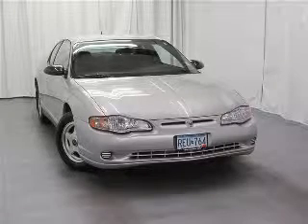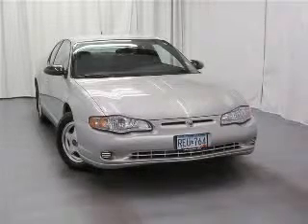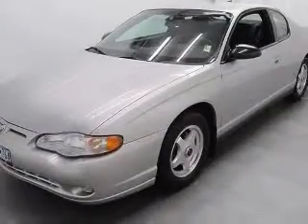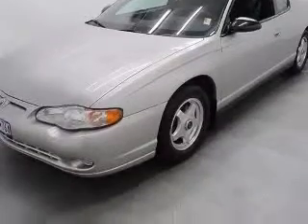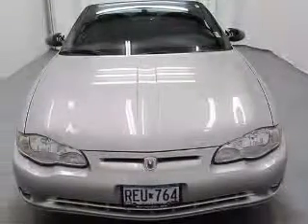2005 Chevrolet Monte Carlo Park Chrysler Jeep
2005 Chevrolet Monte Carlo LS
Engine: 3.4L V6
Trans: Automatic 4-Speed
Color: Silverstone Metallic
Mileage: 74,663